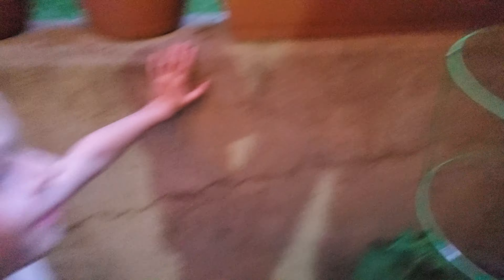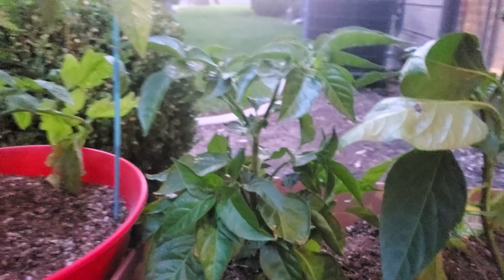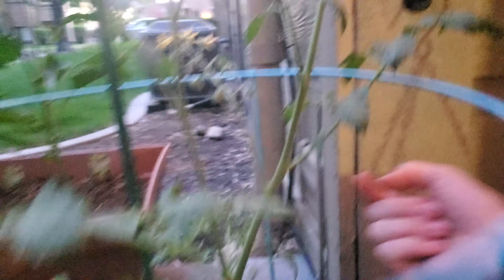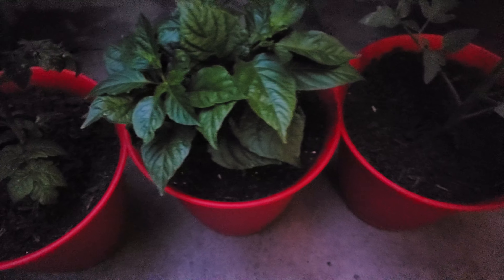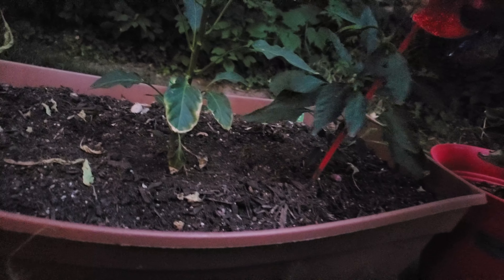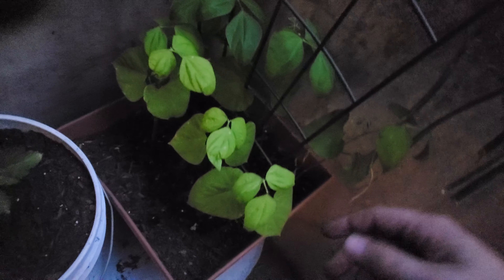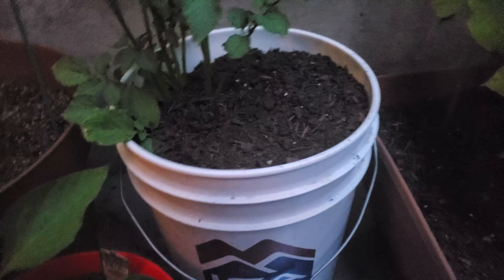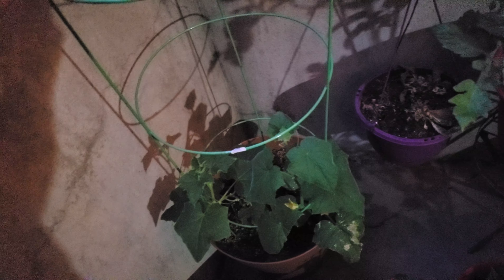Patio Garden, June 16th 2021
Paisley pants, Konnor wears his PJ's, and Kjersti has a drink.